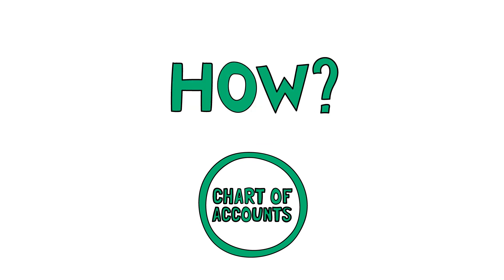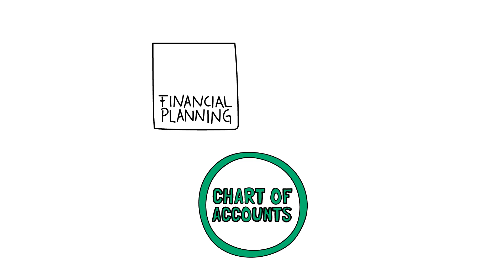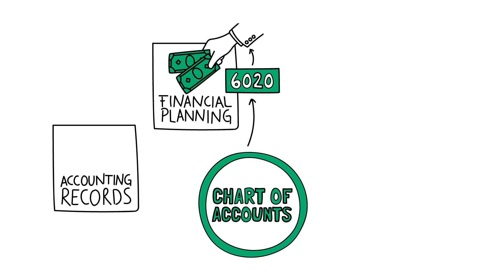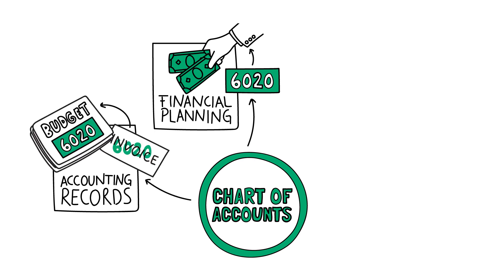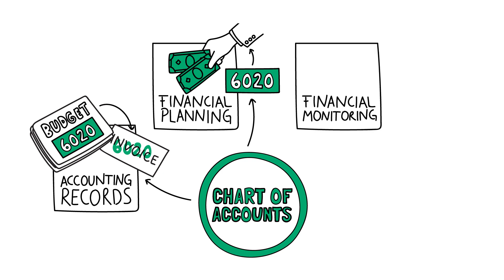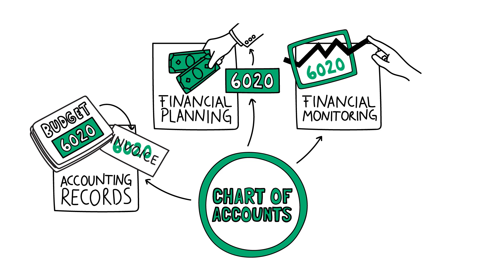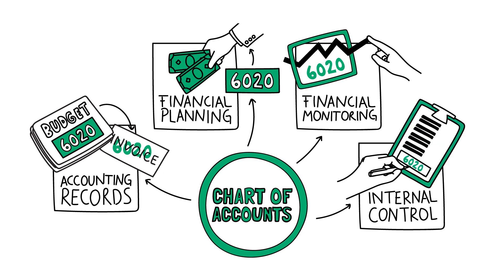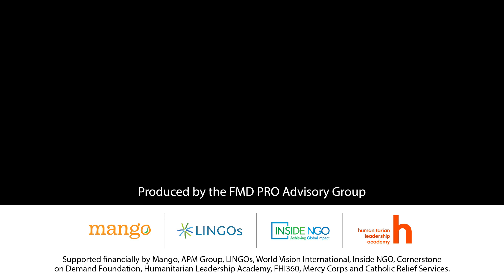Chart of Accounts: Finance DPro (FMD Pro)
Projects need financial resources (money) to implement activities. The financial transactions for project implementation fall into two main categories:

EXPENDITURES- spending money to buy a wide range of goods and services – from paying rent for an office to purchasing tools for a garden project.
To help manage projects, teams need to classify or ‘sort’ the different types of expenditures and income into pre-determined descriptive categories or accounts.

That is where the chart of accounts comes in. It is, quite simply, a list of categories that enables you to classify and sort financial transactions.

Most organizations will already have their own coding system in place where each category of INCOME and EXPENDITURE is attached to a specific account code. You should use and apply these codes to correctly record transactions in the accounting records and create financial reports.